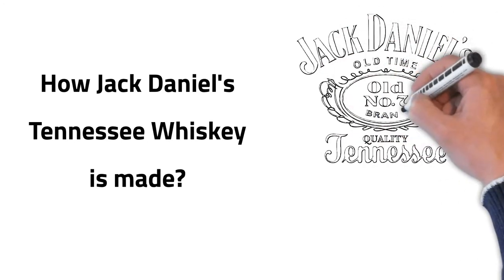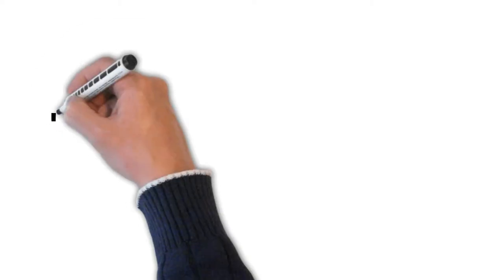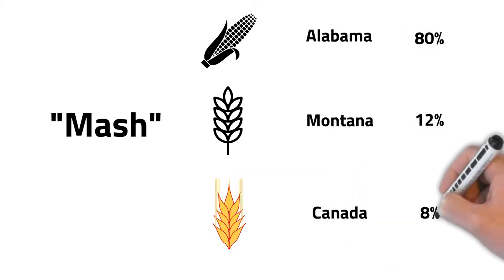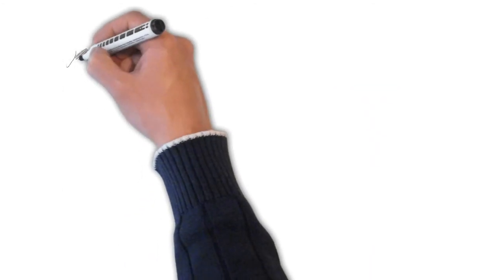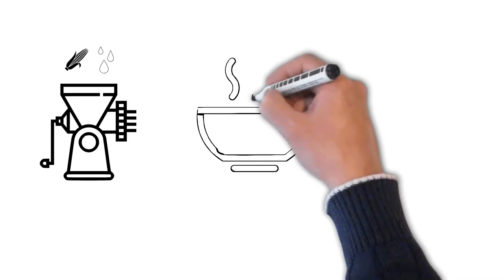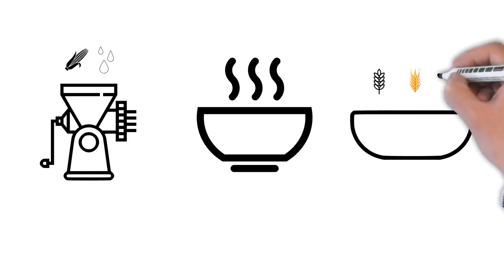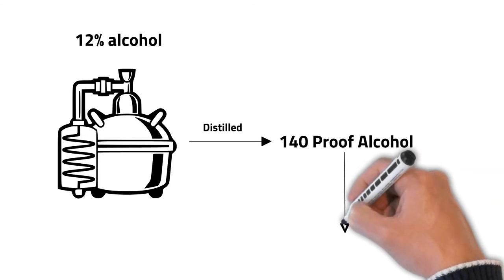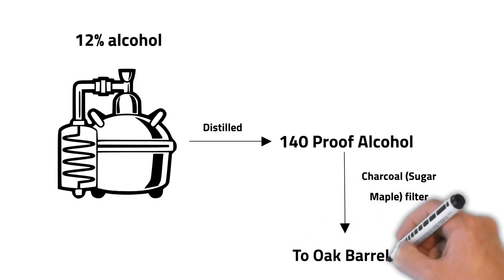How Jack Daniel's Whiskey is Made? [Animation]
Jack Daniel’s Tennessee Whiskey comes from the United States oldest registered distillery. In the video we explain how Jack Daniel’s, world’s best-selling individual whiskey brand, is made.

Jack Daniel’s Tennessee Whiskey is made with the finest corn, rye and barley malt. Its distinctive character is a result of natural fermentation, careful distillation, and use of the Distillery’s iron-free water from the Cave Spring that runs at a constant 56° F. The distilled whiskey is charcoal mellowed through 10 feet of sugar maple charcoal.

Jack Daniel’s Tennessee Whiskey comes from the United States oldest registered distillery and is charcoal mellowed through 10 feet of sugar maple charcoal.

he Distillery, founded in 1866 by Mr. Jack Daniel in Lynchburg, Tennessee, is one of the most well-known producers of whiskey in the world. Jack Daniel’s Tennessee Whiskey is made with the finest corn, rye and barley malt. Its distinctive character is a result of natural fermentation, careful distillation, and use of the Distillery’s iron-free water from the Cave Spring that runs at a constant 56° F.

The oldest registered distillery in the United States is home to the world’s best-selling individual whiskey brand. Jack Daniel’s, the best-selling individual whiskey brand in the world, was originally crafted by Jack Daniel himself. Jack Daniel’s premium Tennessee whiskey is still made using iron-free cave spring water, and is charcoal-mellowed and matured at America’s oldest registered distillery, established in 1866 in Lynchburg, Tennessee. Jack Daniel’s is a culturally authentic brand with a long and rich heritage. The Jack Daniel Distillery is listed on the National Register of Historic Places. Since Brown-Forman purchased the Jack Daniel’s brand in 1956, it has become one of the most recognized American brands worldwide, with more than 10 million cases sold annually in over 170 countries.